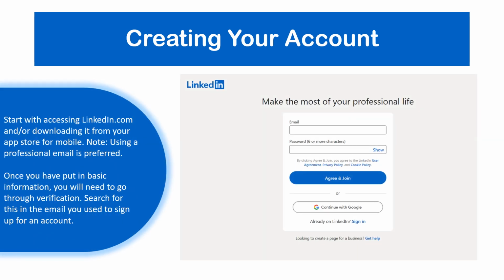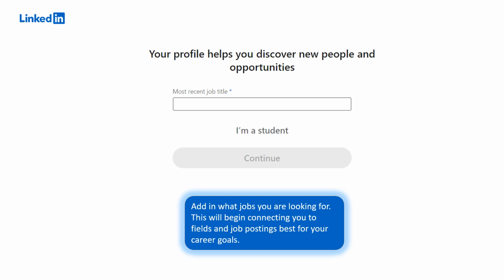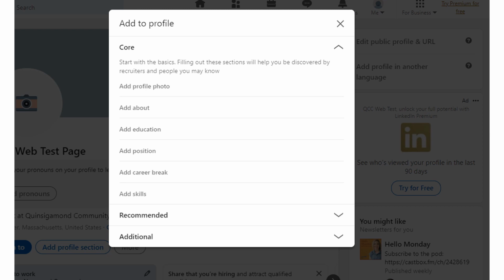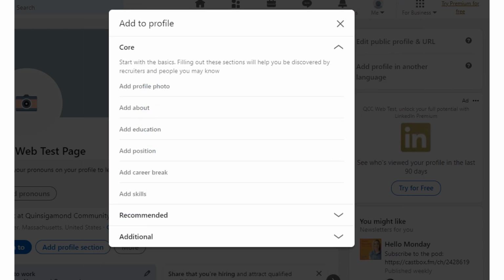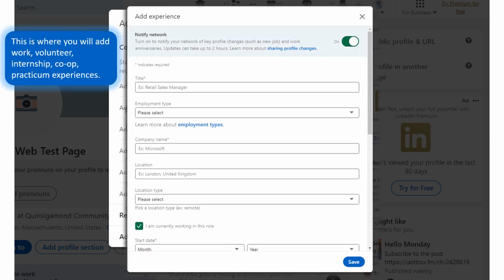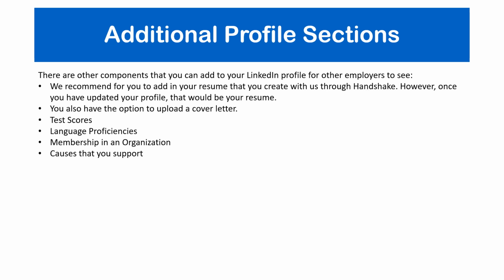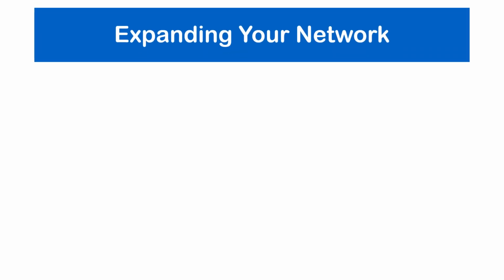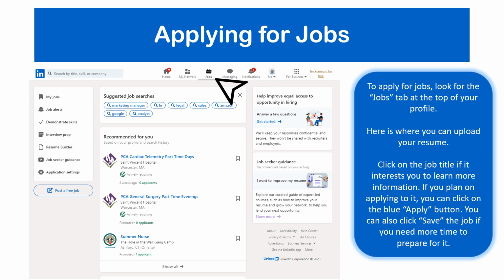How to Create a LinkedIn Profile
This is a step by step presentation to help college students create a LinkedIn account.